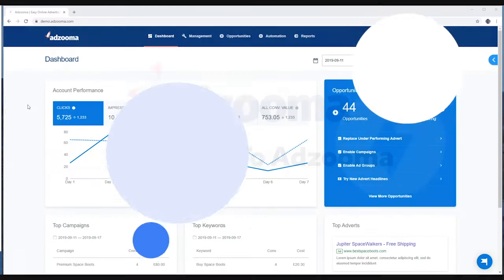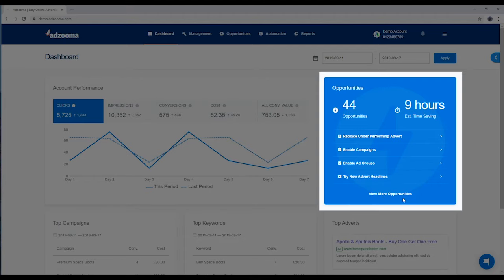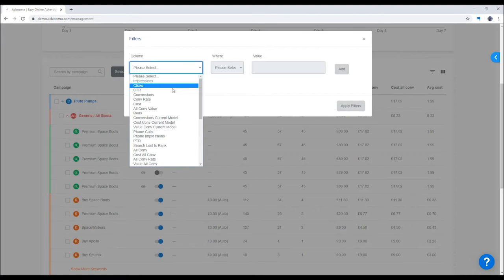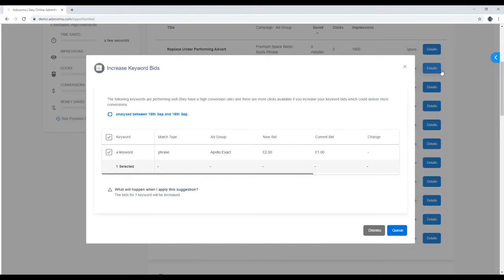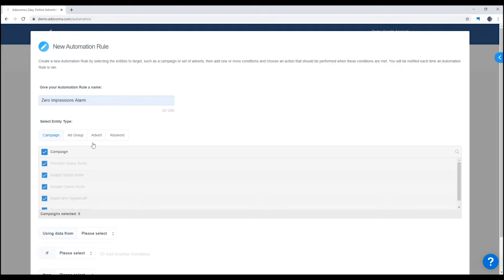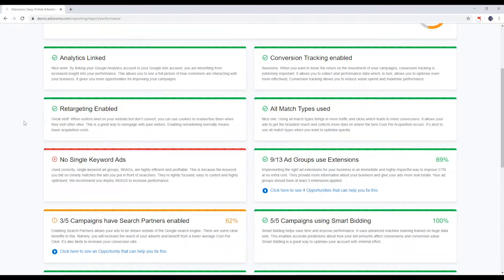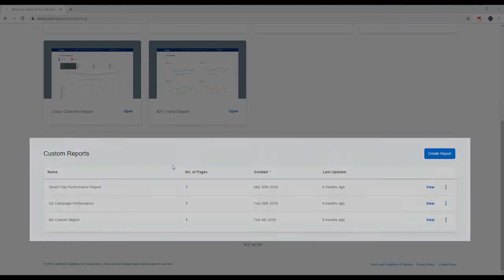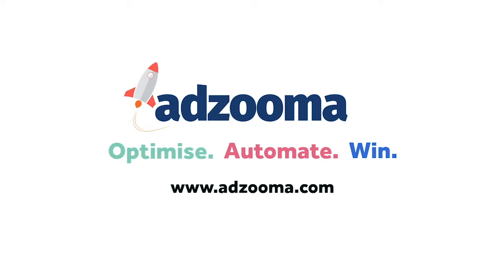Adzooma Full Product Walkthrough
Manage and Optimise your Google Ads, Facebook Ads and Microsoft Ads the easy way with Adzooma. Discover how to add accounts, change bids, quickly apply over 50 automatic optimisations, build your own custom automation rules for greater control and create stunning performance reports that you can share with colleagues and clients. Smarter, more effective advertising is waiting for you.